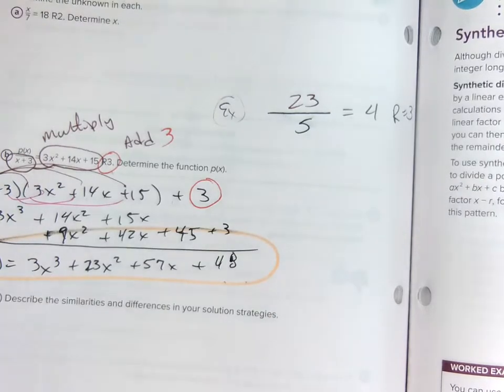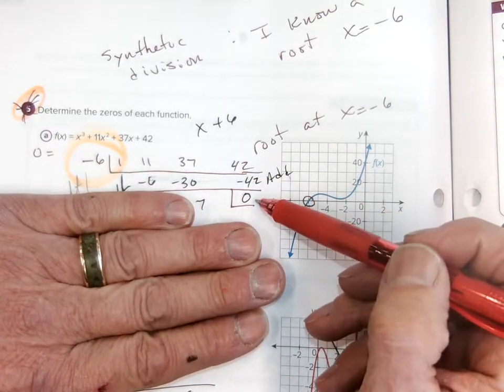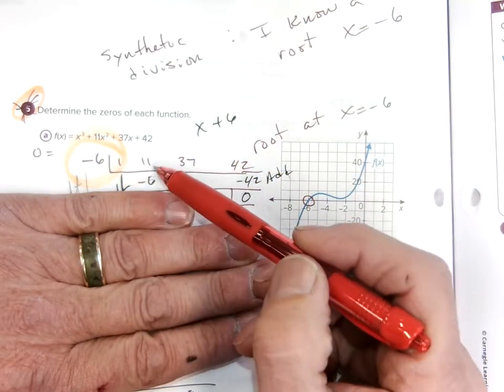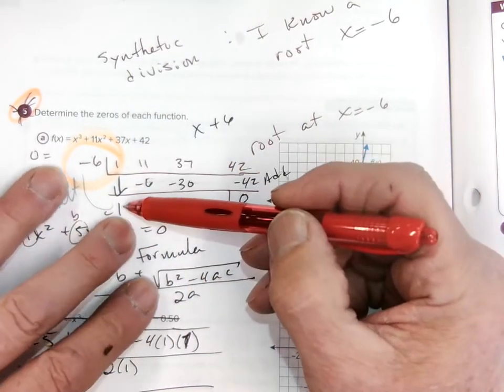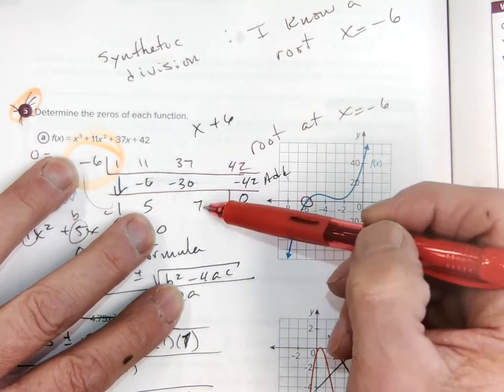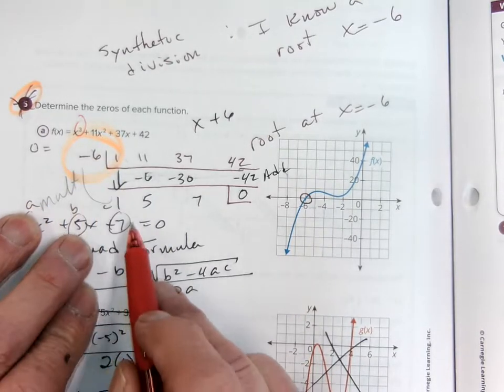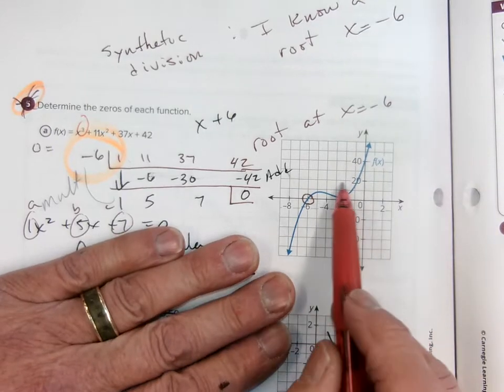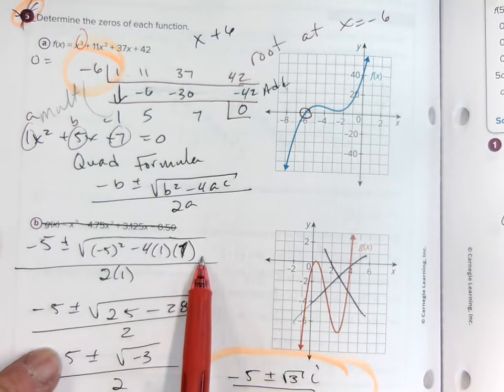Algebra 2 Reviewing Polynomials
Add, subtract, multiply and divide polynomials, graphing and graphing polynomials.